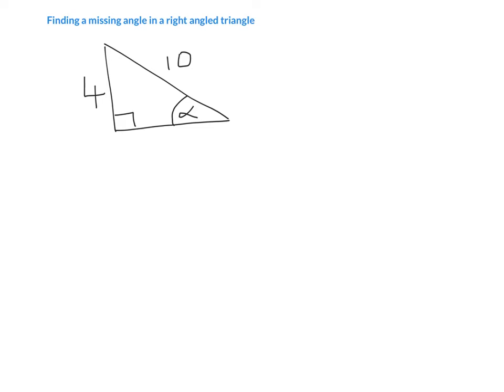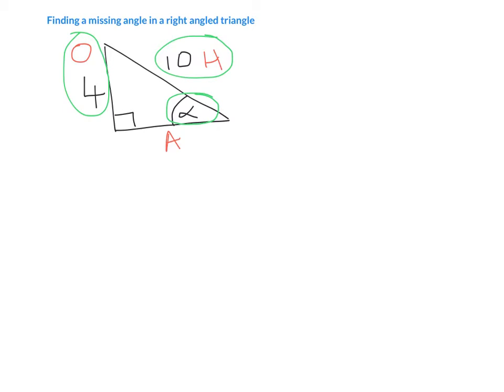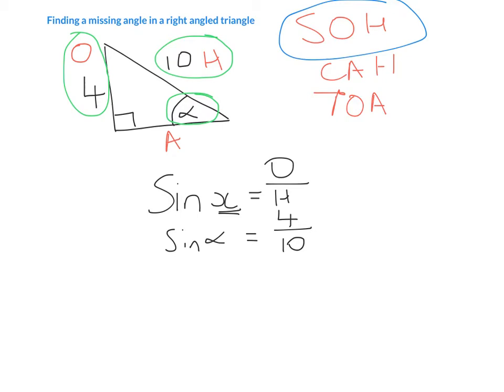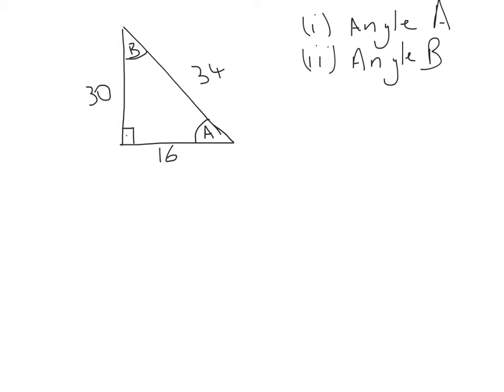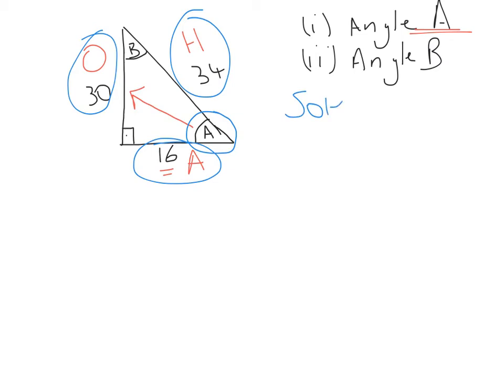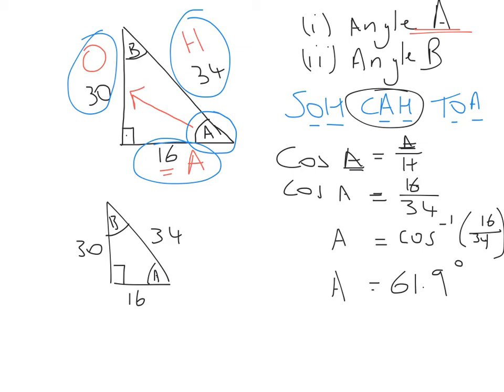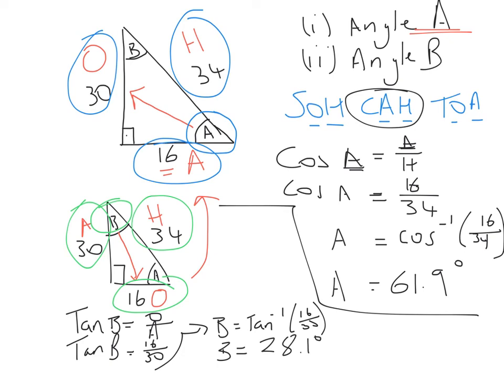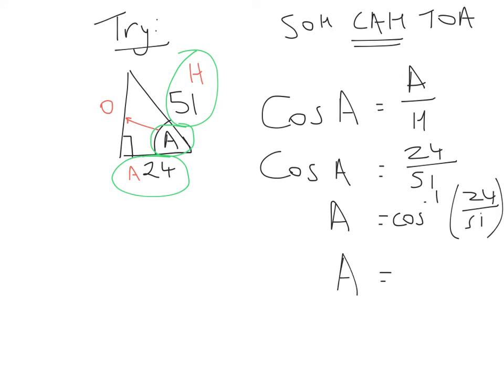Finding a missing angle in a right angled triangle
This video covers how to calculate a missing side in a right angled triangle.